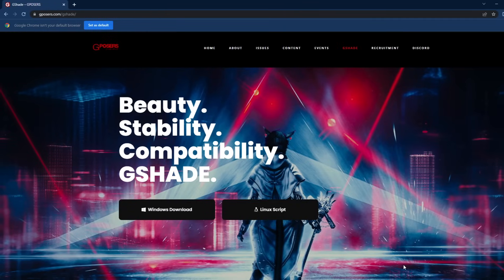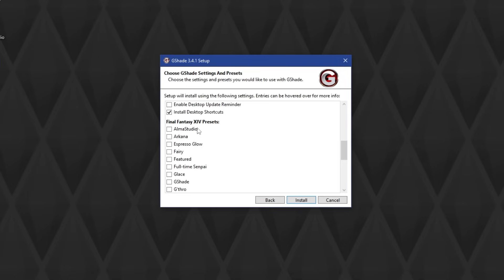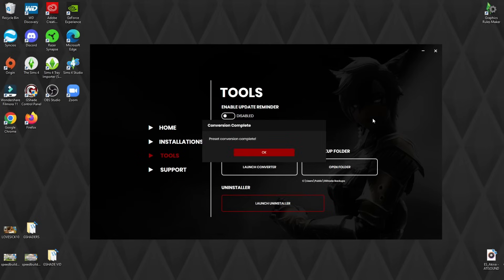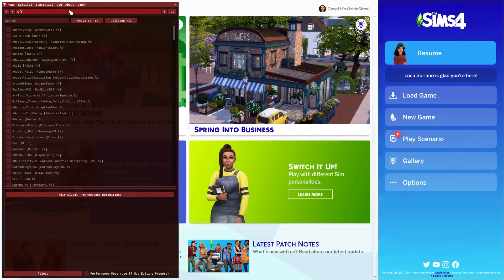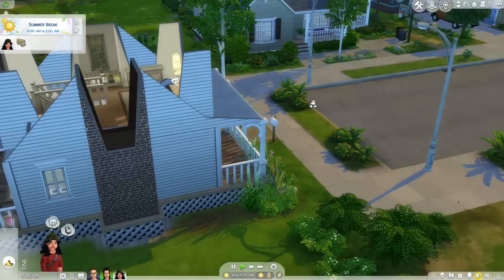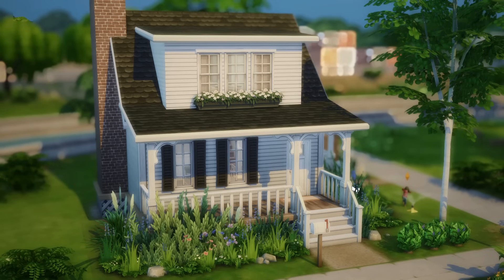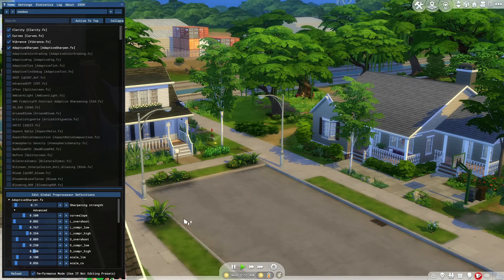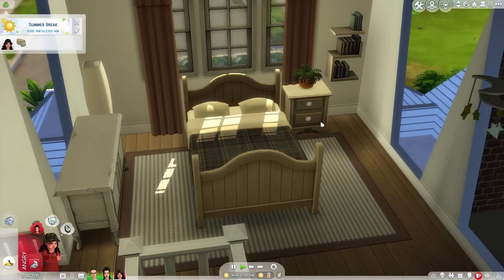How to Make The Sims 4 Look Better! (GShade Install + Tutorial/Presets/Lighting Mods)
Looking to brighten up your game? GShade is a lighting program that makes your game look better. This is brief tutorial on how to install and how I use it!

*Feb 7, 2023* - The GShade Link to download the program is currently available. I am unsure why or if this program is still supported. I will try my best to keep you updated but as always, download programs at your own discretion. I do not recommend downloading GShade from 3rd party programs. Anything shown in this video is from my personal experience with this program. I am not qualified to troubleshoot this program or answer questions in regards to GShade, but I will always try my best.

need help? open and read this first ♡
✦ if you're can not open the gshade window (4:28) try fn + shift + f2 on your keyboard. it all depends on how your keys are set
✦ if you still can not open  the gshade window try shift + backspace on your keyboard (thank you tristen!)
✦ if you can not find the folder to install gshade, right click on your Sims game icon on your desktop, click *open file location*, this is your bin folder
✦ if your computer tells you a preset file could be harmful after downloading: click keep, go to your downloads and put the file where it needs to be as shown.
✦ to uninstall: click on the Gshade Control Panel. click Tools. click Launch Uninstaller and follow the prompts :)

Presets Used in Video 🌻
moonsyrups - hunny bee

Lighting Mods 🌞
Cas Lighting (Neutral)

0:00 Install GShade
2:31 Converting Reshade Presets
3:54 My Method of Placing Reshade Presets
4:27 Opening GShade in Game
5:31 Presets I LOVE (Make DOF and MXAO Work)
9:27 CAS + Gameplay Lighting Mods